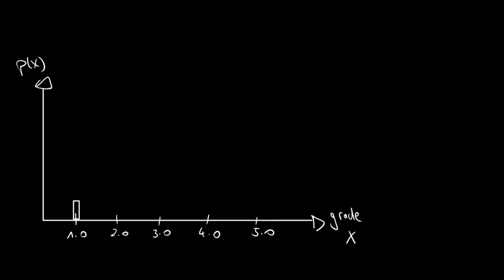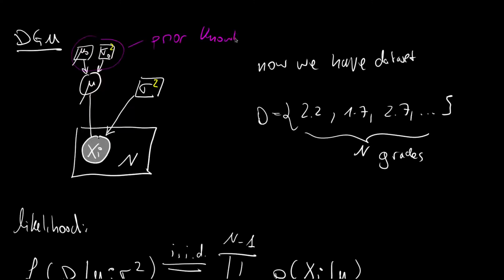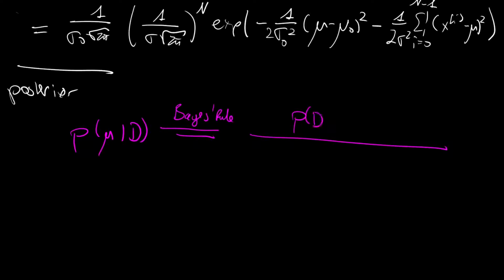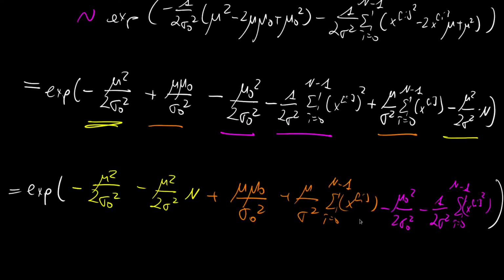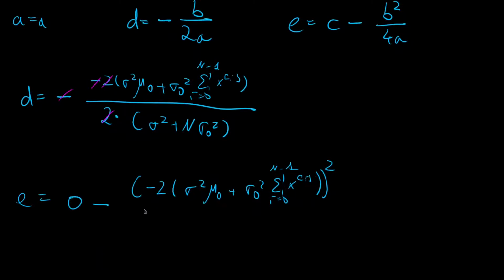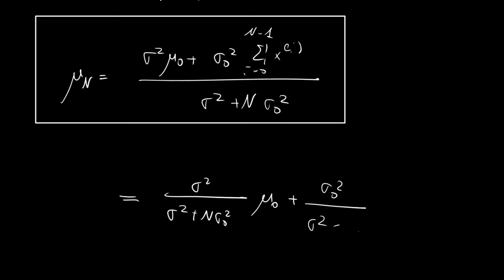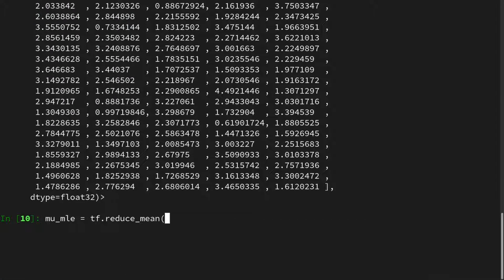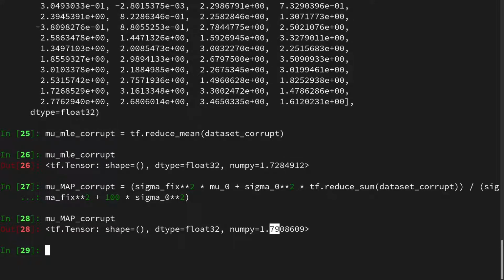Posterior for Gaussian Distribution with unknown Mean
We have data we assume to be Normal distributed. We know the variance for sure, but the mean is unknown. Can we encode regularization and prior knowledge? Here are the notes

Corrupt or Noisy datasets are ubiquitous in Machine Learning. Hence, the right approach is to always work with regularization. However, if we want to infer the mean of a dataset by the MLE (which leads to the classical known average) we are highly unregularized and spurious effects in the dataset can greatly affect our estimate.

How can we encode prior knowledge in order to find a more robust estimate? This can be done by putting a prior on the mean of the Normal while keeping the standard deviation/variance fixed. In this video we will derive the posterior and the Maximum A Posterior Estimate step-by-step.

After the derivation we will look at an example in TensorFlow Probability where we compare MLE and MAP for perfect and corrupt data.

Timestamps:
00:00 Introduction
00:56 The Directed Graphical Model
02:22 The Likelihood
04:20 What is the prior for mu?
05:20 The Hyper-Parameters
06:20 Defining Distributions
06:45 The joint distribution
10:06 Bayes Rule
11:11 Proportionals to get the Posterior
11:37 Deriving the Posterior
19:05 Completing the Square
21:14 Deriving the Posterior (cont.)
23:22 Discovering the Posterior Normal
25:30 Mean of the Posterior Normal
25:55 Discussing the Posterior Mean
27:33 Std of the Posterior Normal
27:50 Discussing the Posterior Std
28:57 Maximum A Posterior Estimate
30:17 TFP: Creating a dataset
31:17 TFP: Computing the MLE
31:32 TFP: Defining prior knowledge
32:17 TFP: Computing the MAP
33:11 TFP: Comparing MLE and MAP
33:33 TFP: Creating the Posterior Distribution
33:51 TFP: MLE vs MAP for corrupt data
37:00 Outro